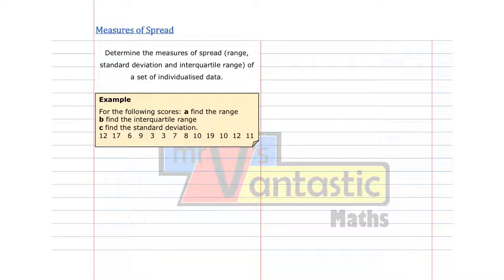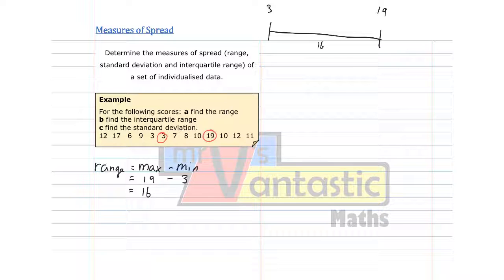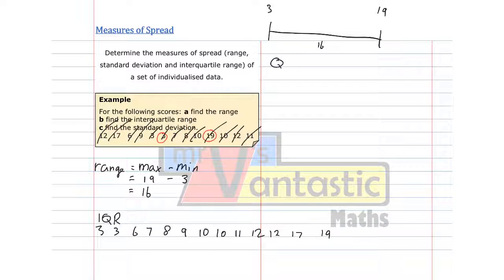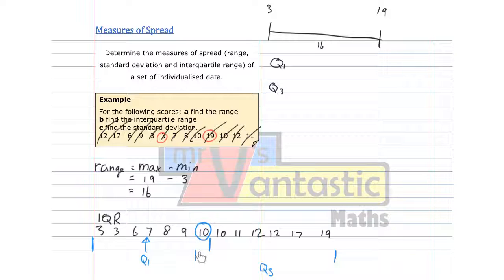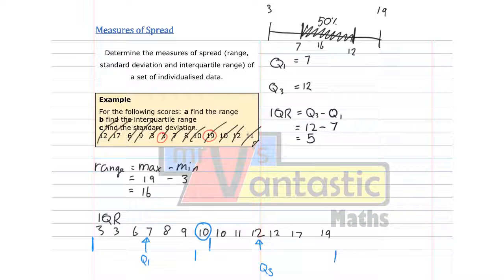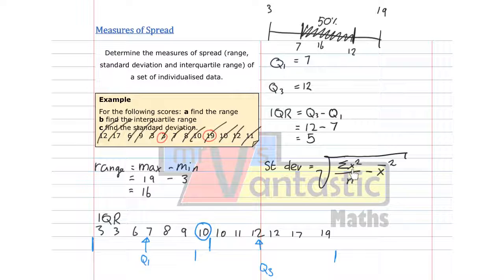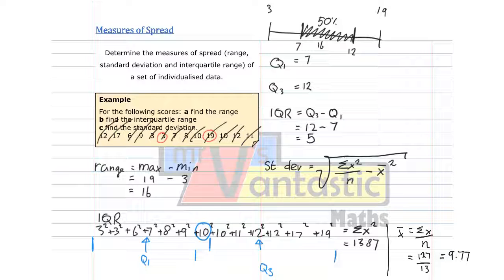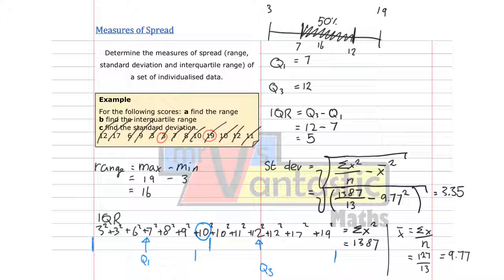11MA02 Measures of Spread